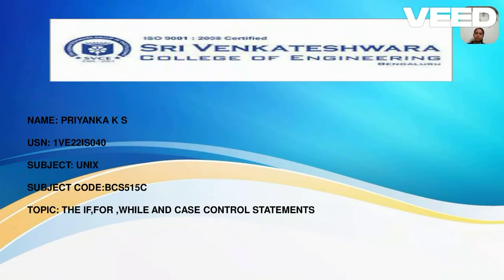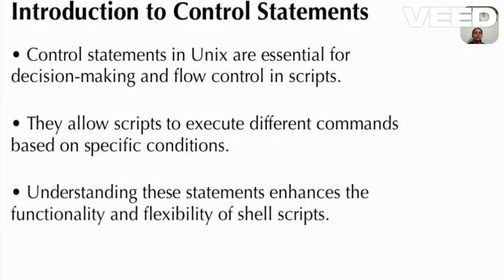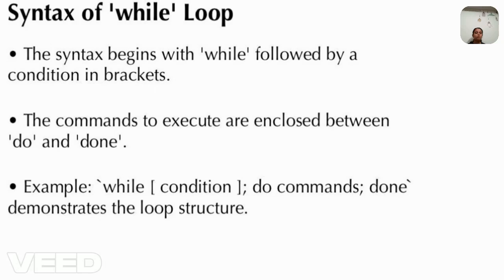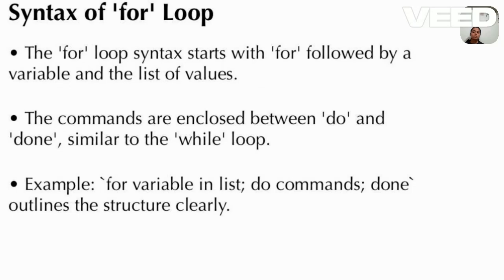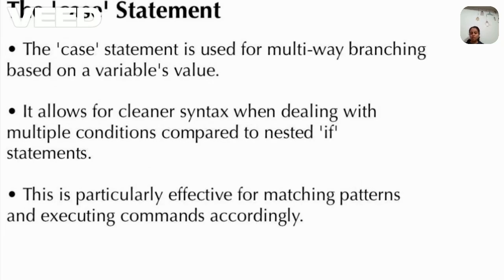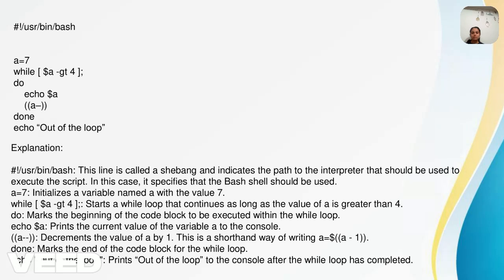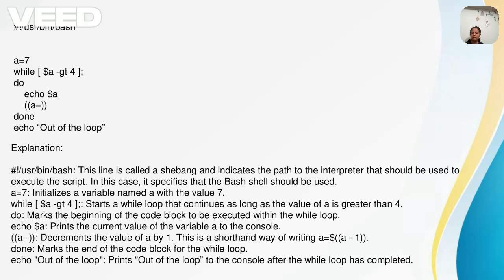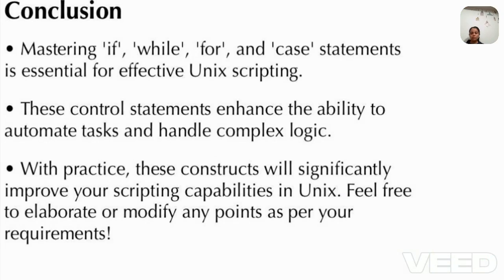The if,for,while and case control statements